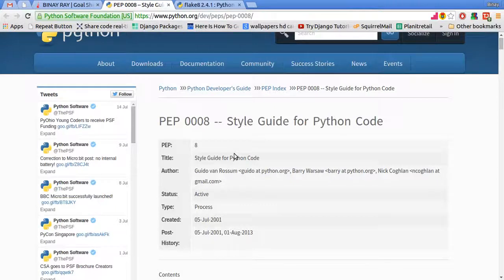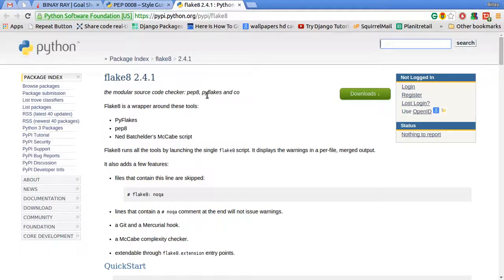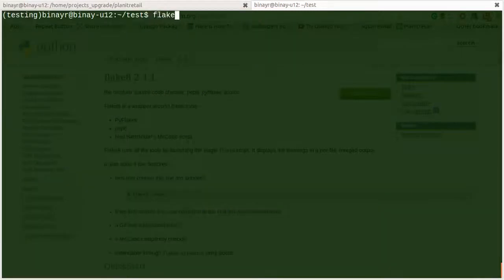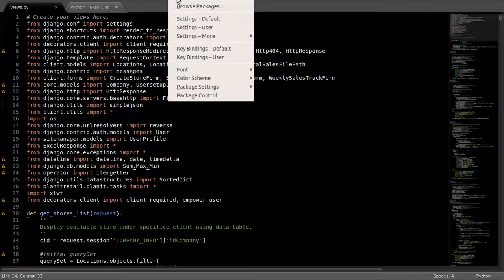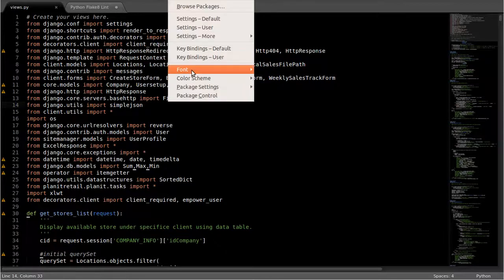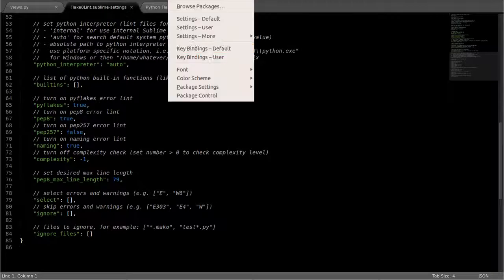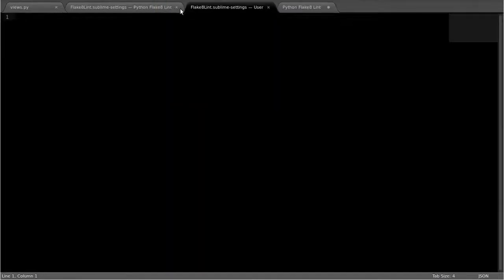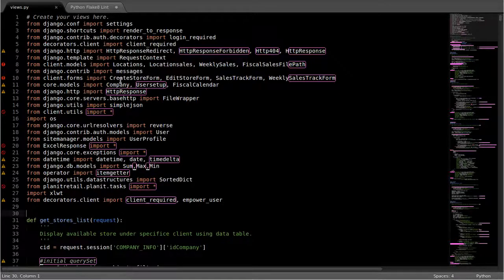Install Python Flake8 Lint in sublime text editor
An old video reupload